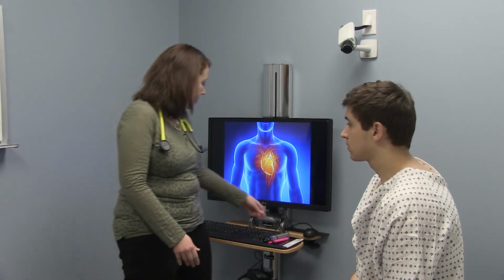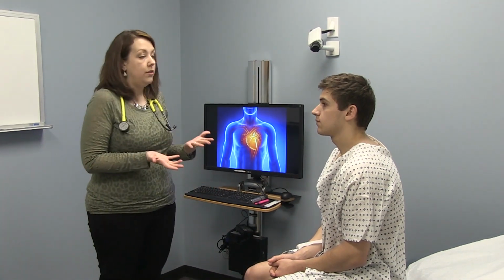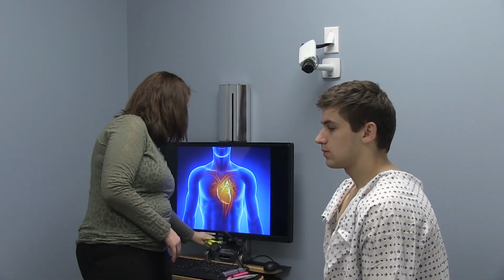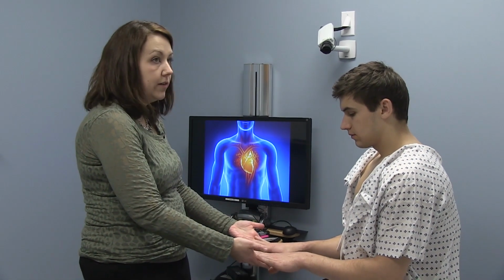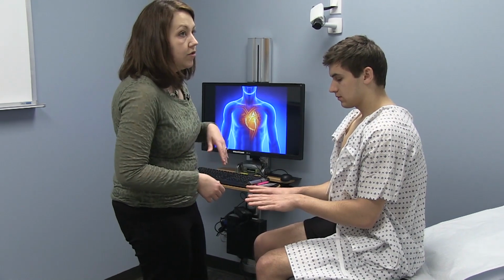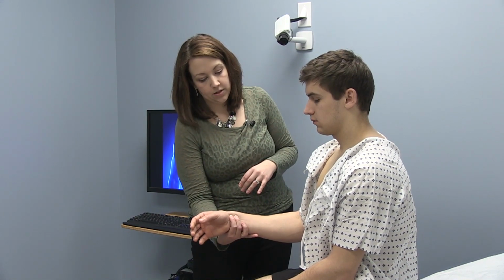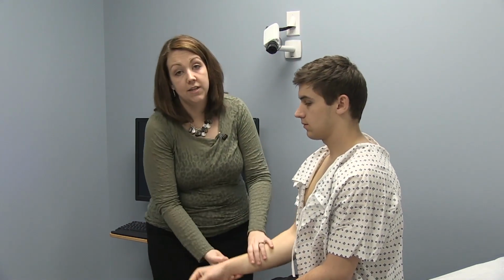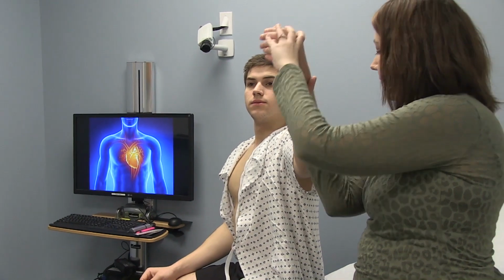ASMR - Cardiovascular Physical Exam